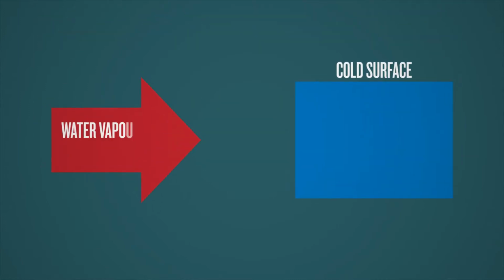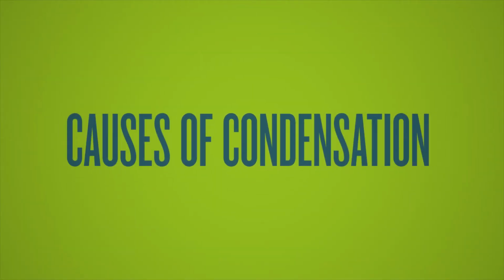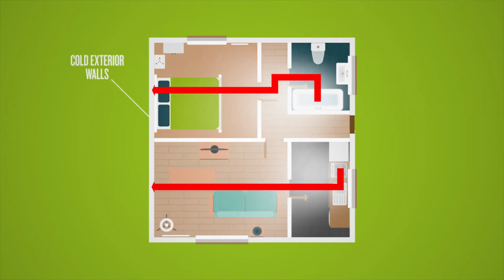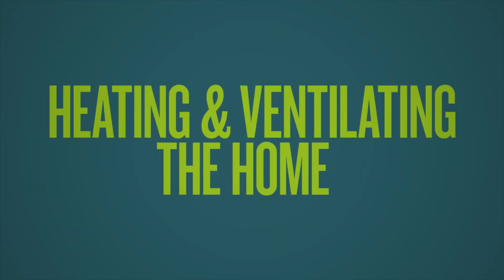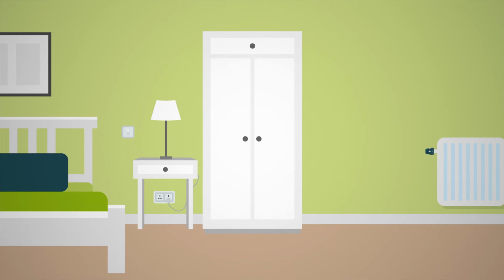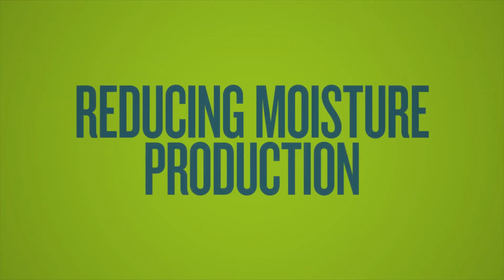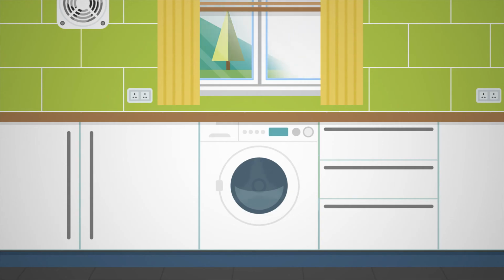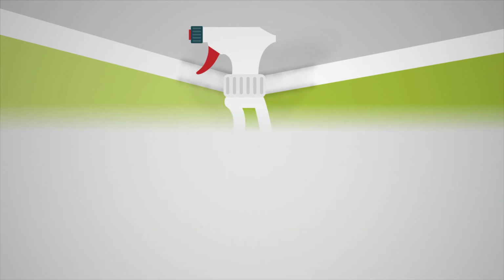CVHA Condensation Advice